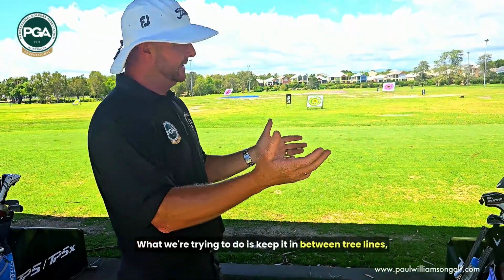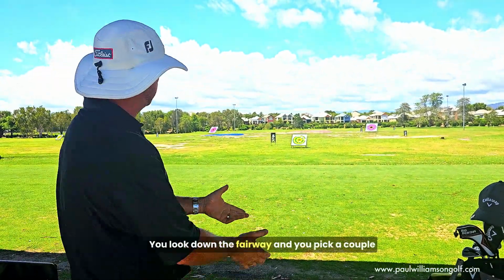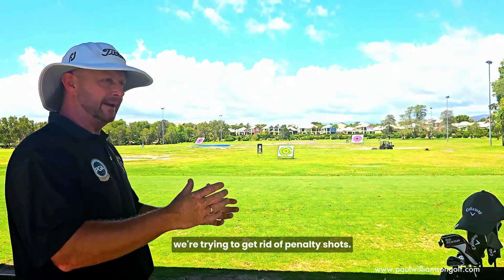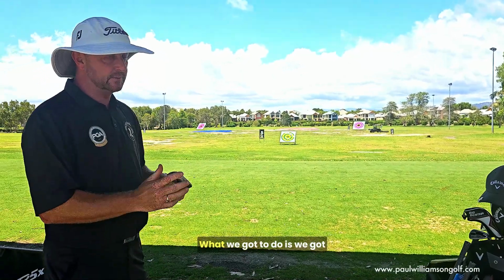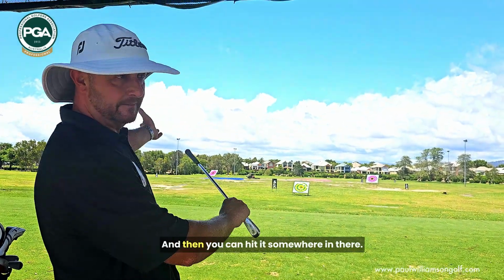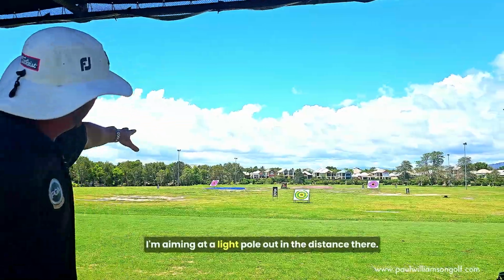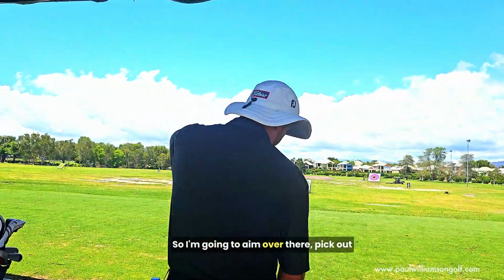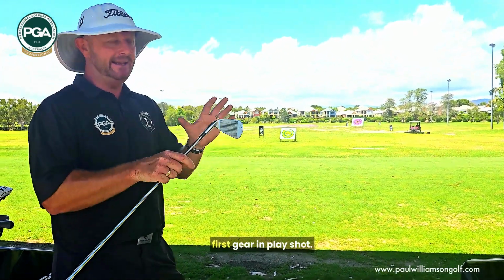Why The Best Golfers Have This One Shot Dialed In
How To Train Your In Play Shot | For Golfers Looking To Break 90 or 80

Every golfer needs a reliable "in-play shot" to save strokes and lower their scores. In this video, I'll teach you how to develop a confident shot you can trust to get you back in play from any lie. You'll learn the simple steps to master this crucial skill, helping you avoid penalty shots and break 90 or 80.

Timestamps
0:00 - What is an in-play shot?
1:34 - The hairpin turn analogy
4:41 - Accuracy over distance & clubface control
6:04 - The importance of aim and alignment
6:40 - Understanding and playing your tendencies

Hi Sports Fan! I’m Paul Williamson, a PGA-certified golf coach with over 30 years of experience.

I specialize in breaking down the complex world of golf into bite-sized concepts. Here, you’ll find videos focused on:

Short Game & Putting: Simple keys to saving strokes around the green.
Strategy & Course Management: Learn to think your way to a lower score.
Mental Game & Purposeful Practice: Build the toughness you need to perform when it counts.
My Favorite Drills & Exercises: The best fundamentals to build a reliable golf swing.

If you're tired of information overload, you've come to the right place.